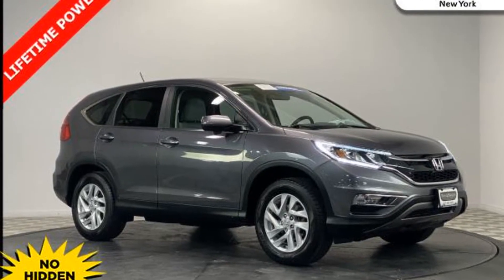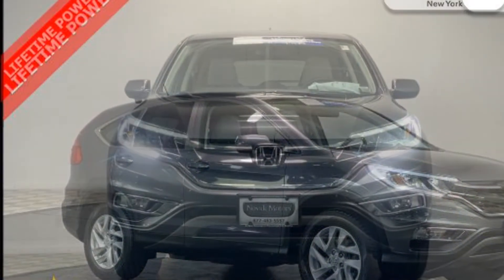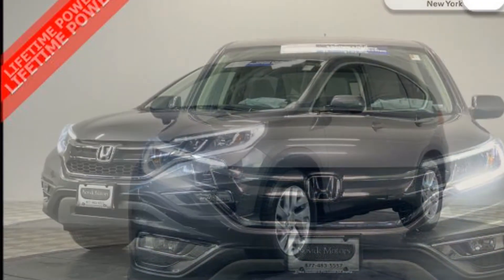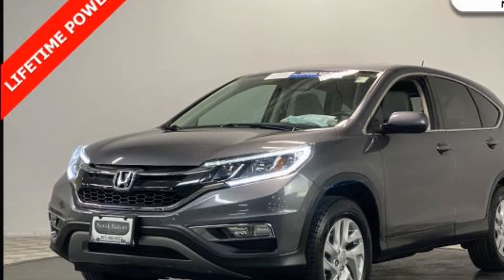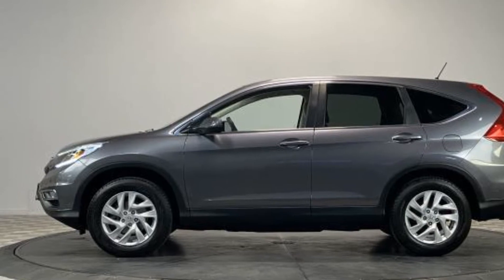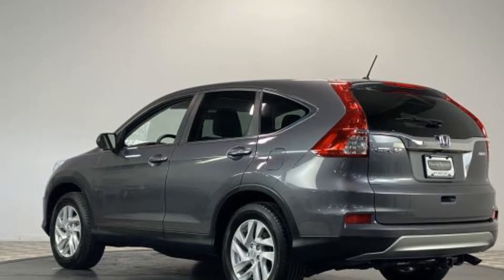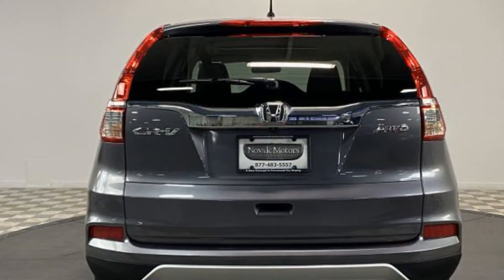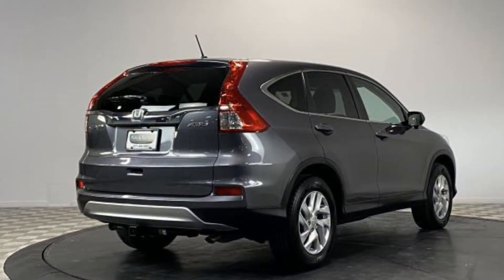Used 2015 Honda CR-V EX 2HKRM4H57FH686911 Farmingdale, Bethpage, Wyandanch, Plainview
2015 Honda CR-V EX 2HKRM4H57FH686911 Video

This 2015 Honda CR-V EX 2HKRM4H57FH686911 is full of phenomenal features such as: